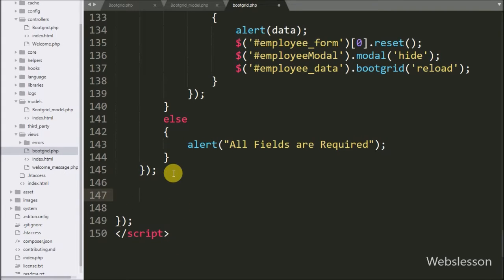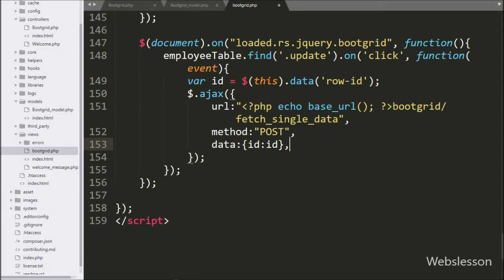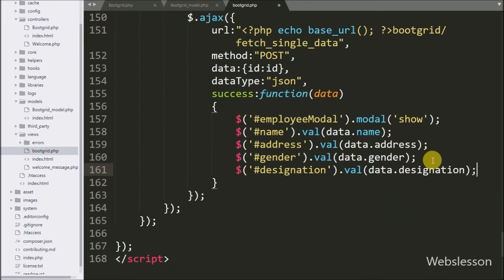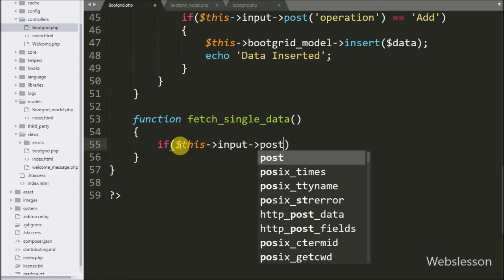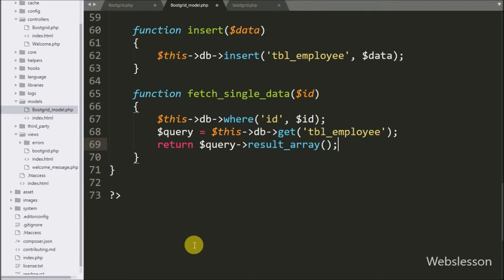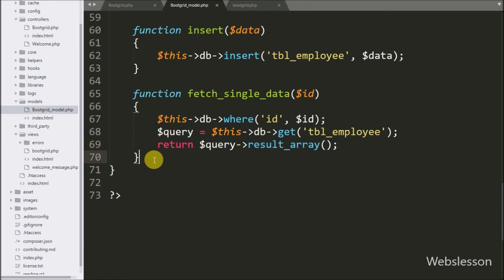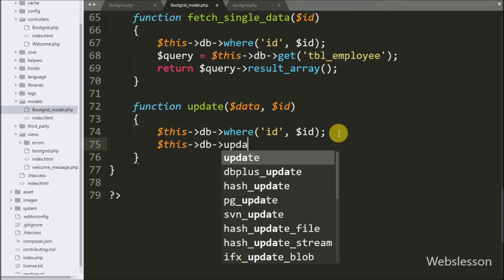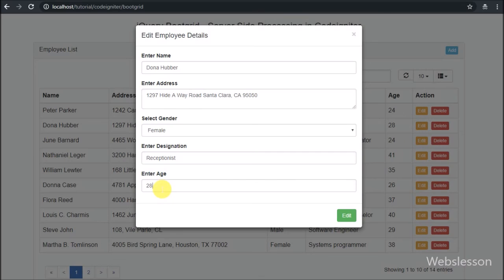jQuery Bootgrid - Server Side Processing in Codeigniter - 3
Learn how to simply make CRUD (create read update delete) Single page application using codeigniter, ajax and jquery bootgrid without refresh page step by step. In this part you can find how to update or edit mysql data in Codeigniter using Ajax with jQuery Bootgrid Plugin. How to fire update button click event in jQuery Bootgrid Plugin.